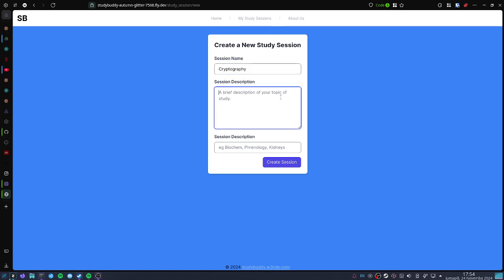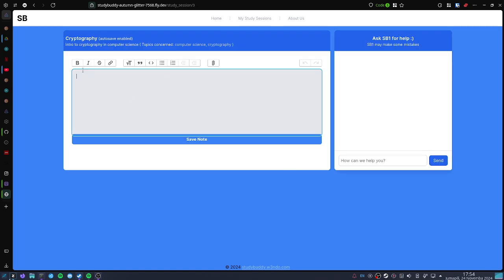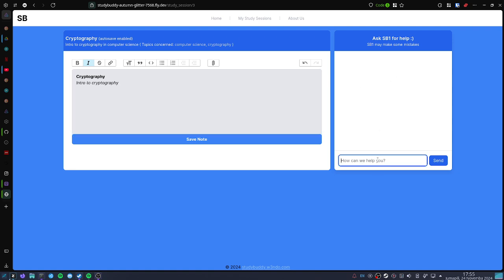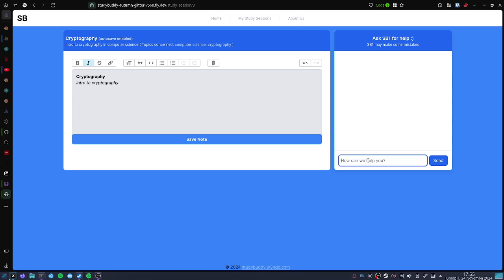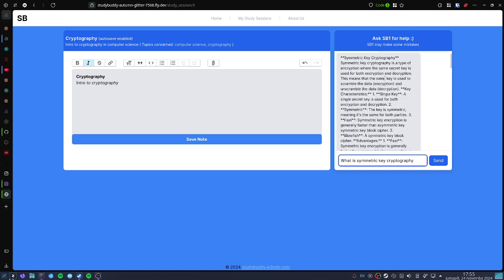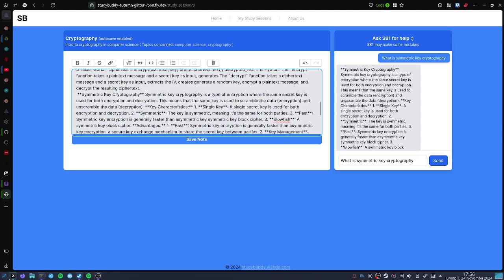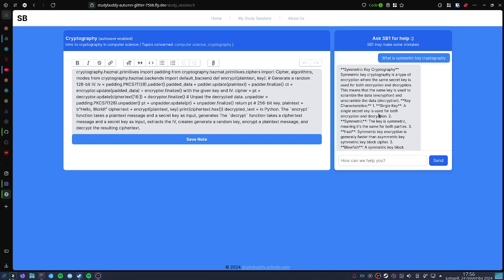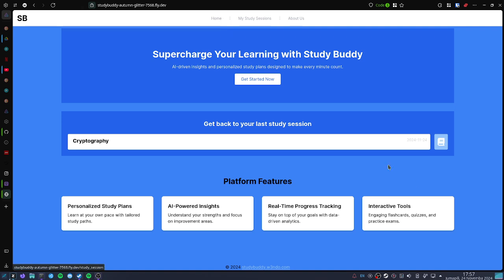Study Buddy - My Samabanova Hackathon Entry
This is a video showing the proof of concept I built for study buddy aas an entry to the sambanova hackathon.